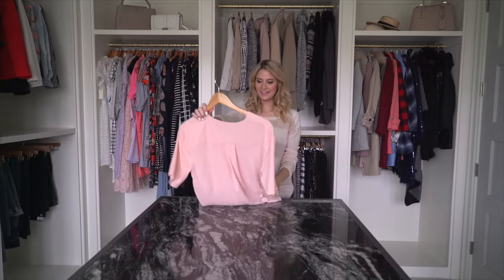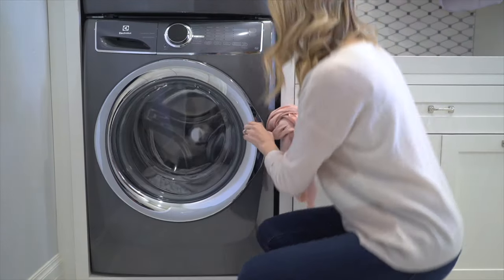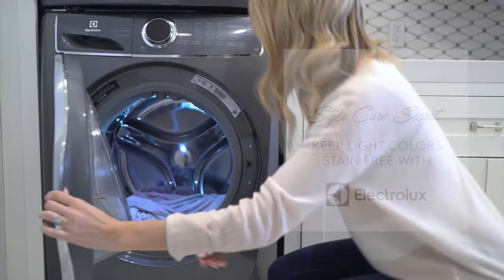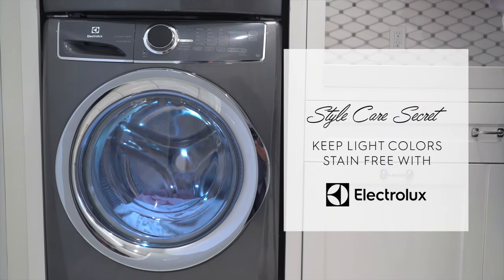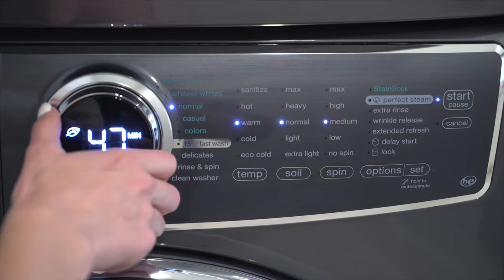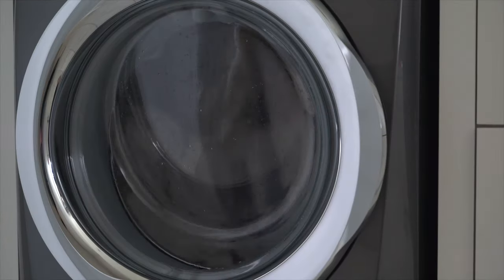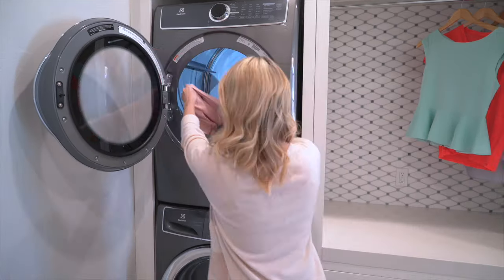Washing Light Colors - Ivory Lane & Electrolux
Fashion blogger Emily Jackson of the Ivory Lane shows how she uses the Electrolux Washer with SmartBoost technology to keep her light-colored clothing stain-free.